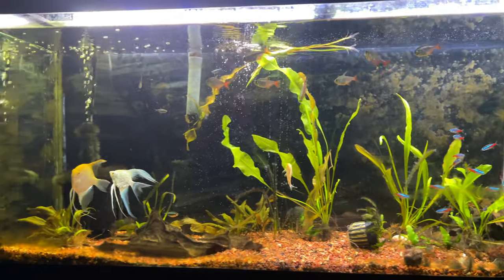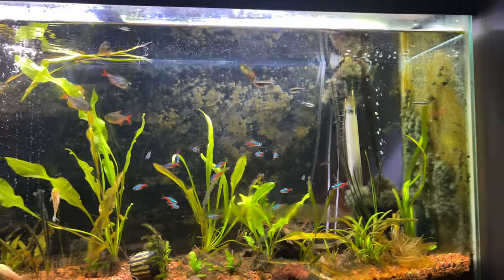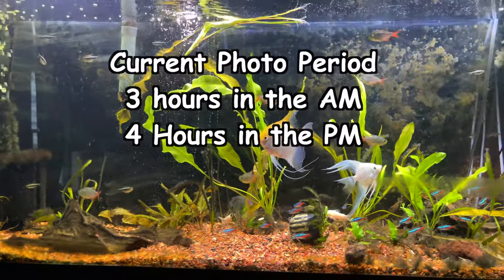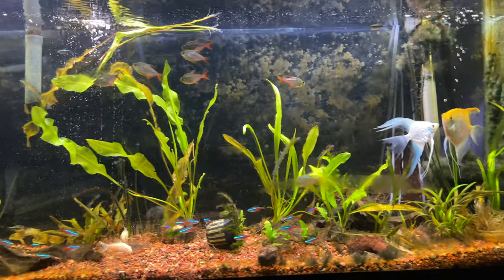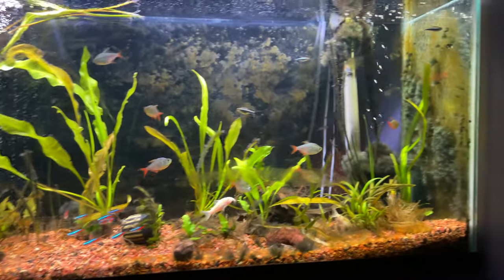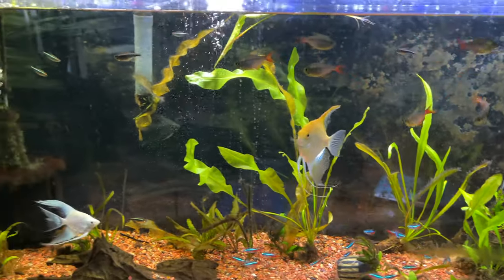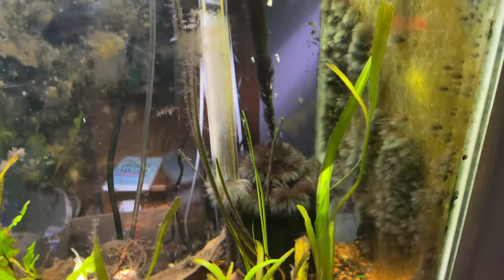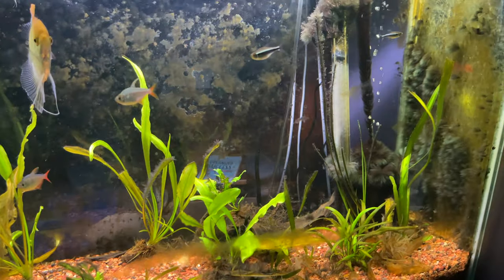Help Me, Please!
I need help with my planted tank.

Companies I support:
Keep FishKeeping Spectacular Bettas and other Fish stuff!

Seachem Prime

Seachem Safe

Ich X